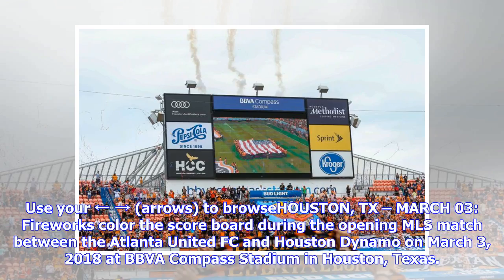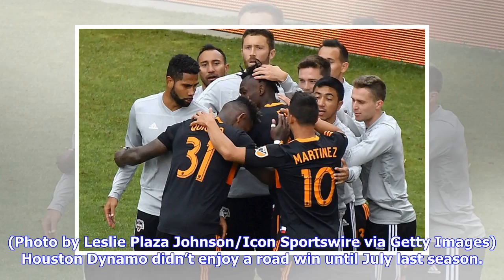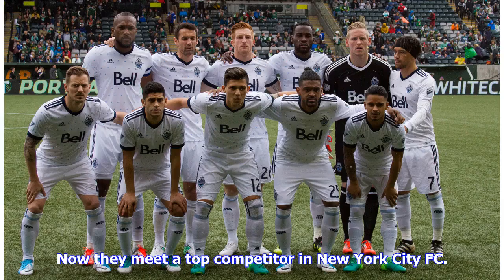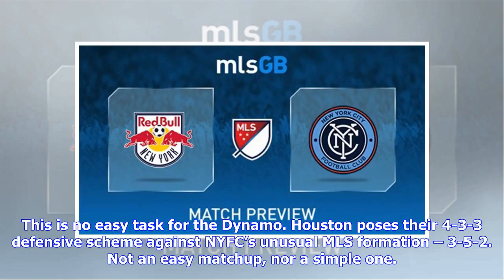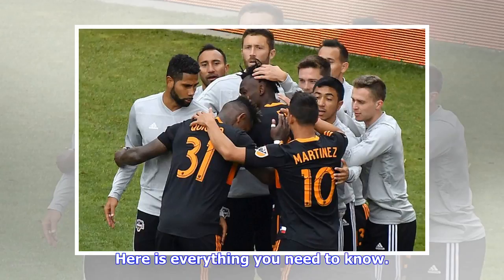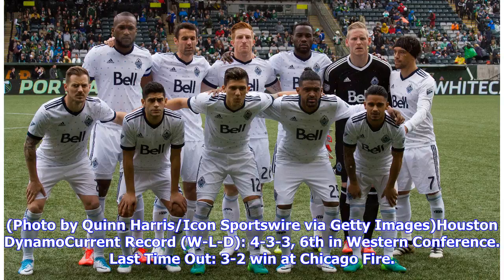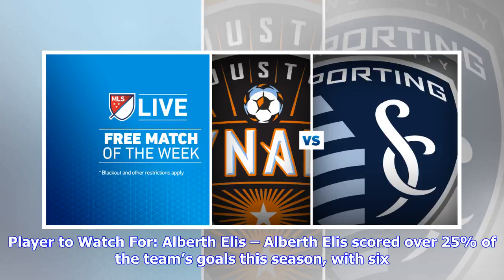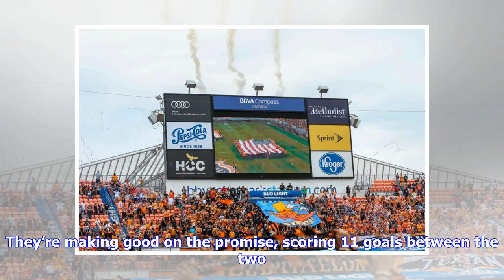Breaking News | Houston Dynamo Vs New York City FC: Preview, projected line-ups and score prediction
Use your ← → (arrows) to browseHOUSTON, TX – MARCH 03: Fireworks color the score board during the opening MLS match between the Atlanta United FC and Houston Dynamo on March 3, 2018 at BBVA Compass Stadium in Houston, Texas. (Photo by Leslie Plaza Johnson/Icon Sportswire via Getty Images)Houston Dynamo didn’t enjoy a road win until July last season. This season, they fought out of that dilemma at Chicago Fire last week. Now they meet a top competitor in New York City FC. The visiting team stands...